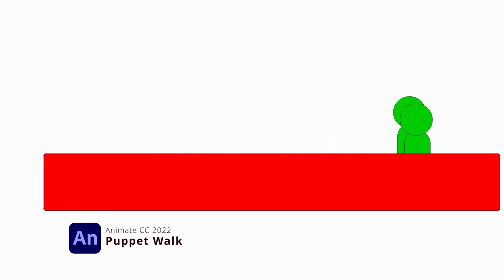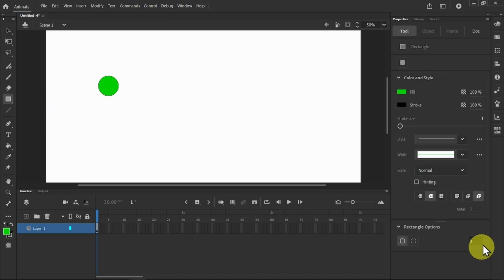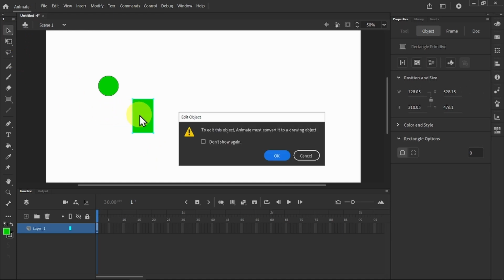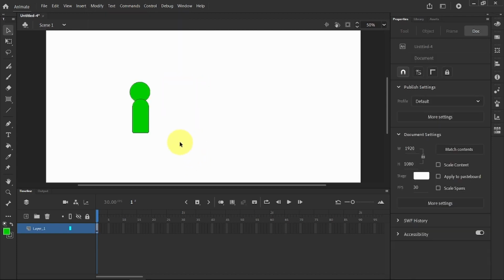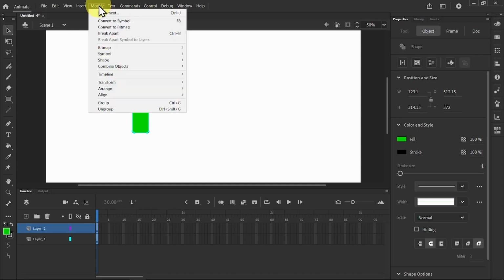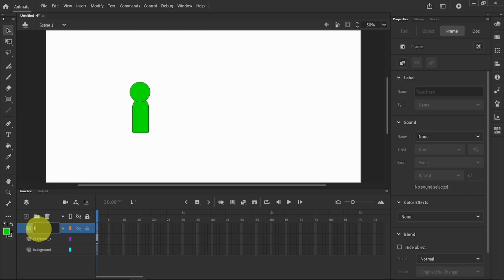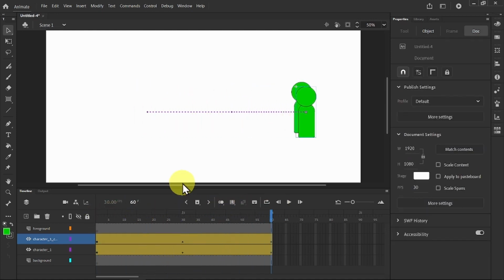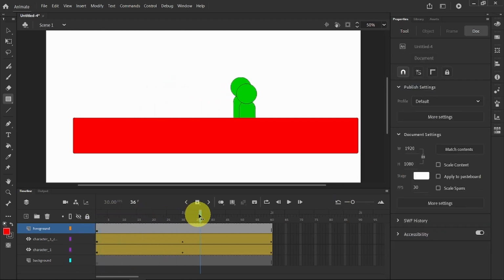Faking a walk cycle with a Puppet Walk (v2)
This is a great trick to create the illusion of walking without the fuss of legs. It mainly relies on good Staging to hide the legs and clear Arcs to convey movement.

Concepts...

0:00 Intro
0:11 Planning and Setup
4:14 Setting up the layers on the timeline
4:44 Animating the symbols with arcs.
6:12 Setting the stage.